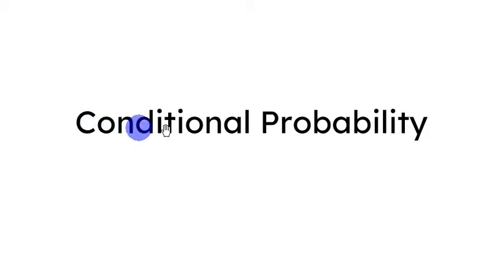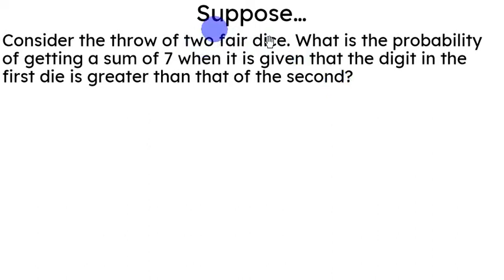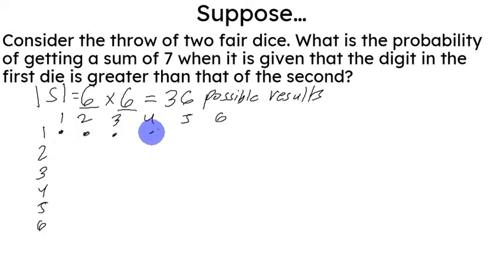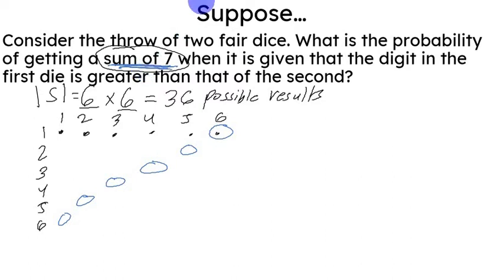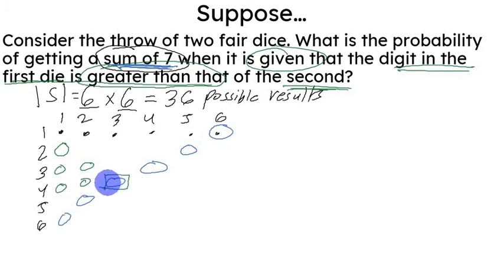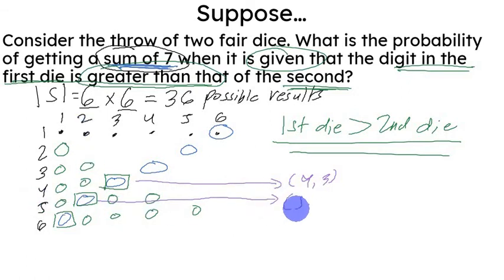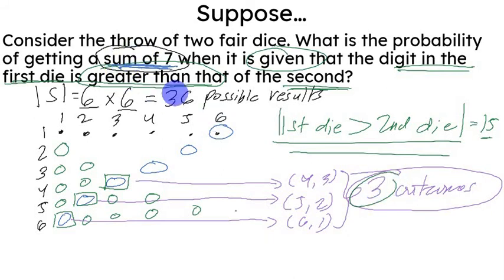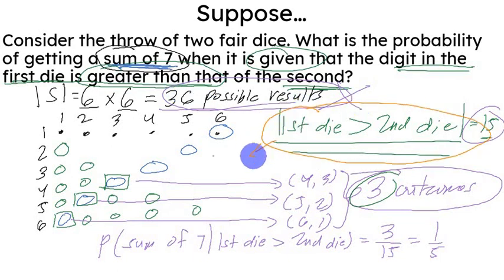Conditional Probability: Introduction